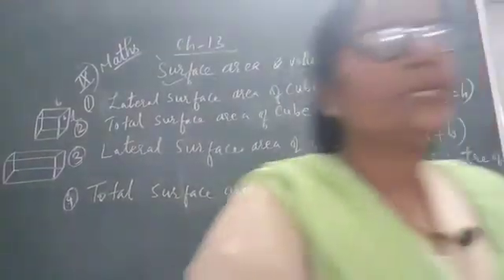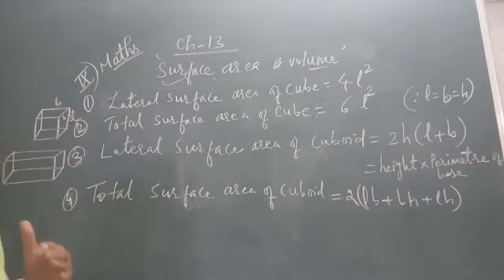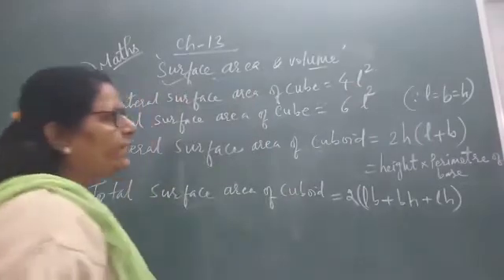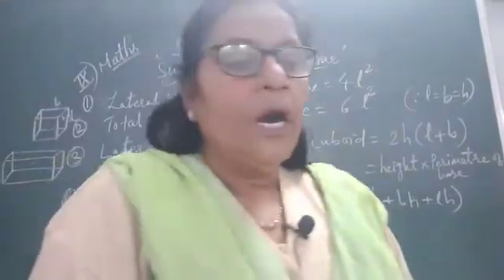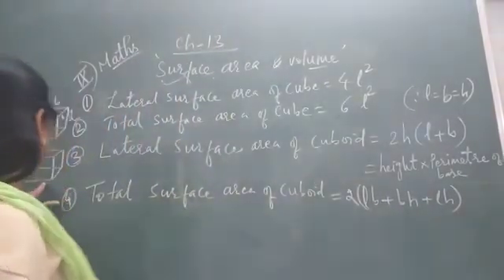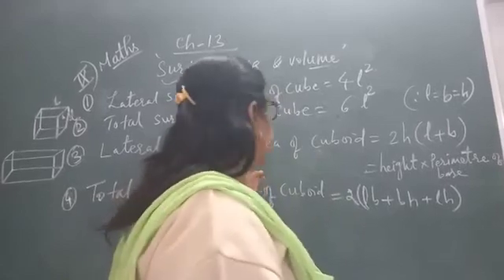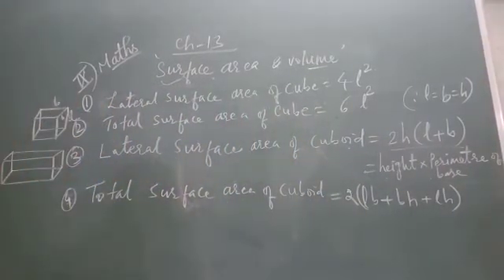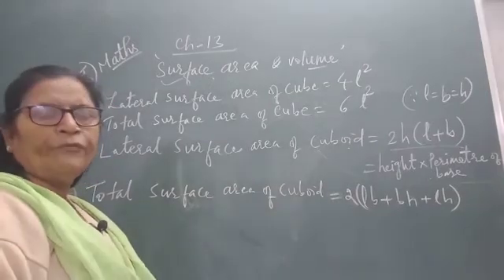std 9 Maths Ch 13 Surface area and Formulae for cube and cuboid